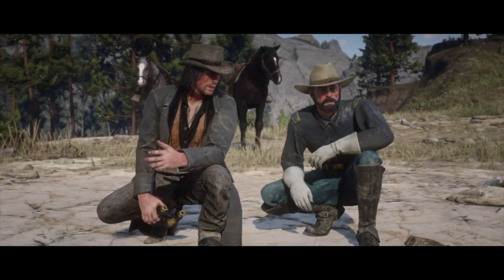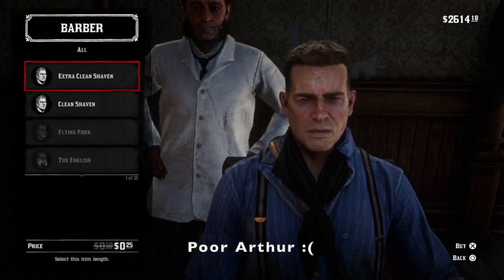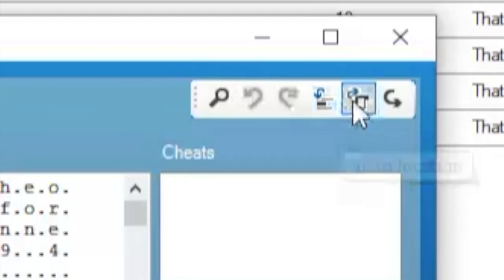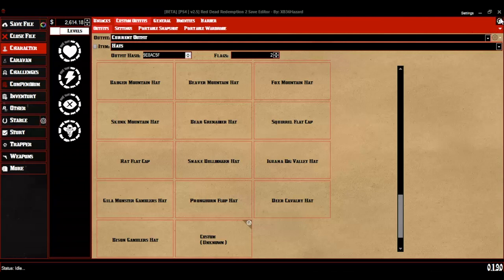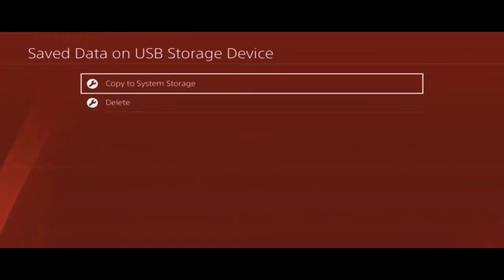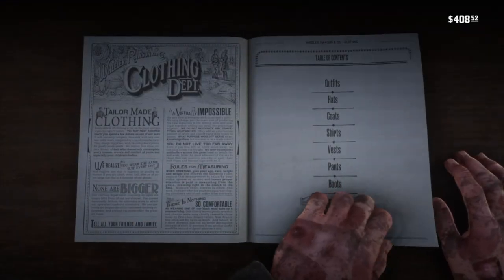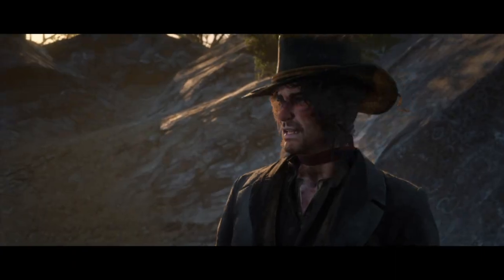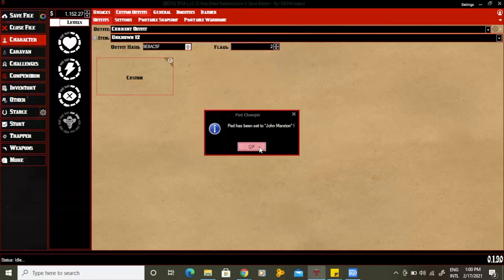Red Dead Redemption 2: How to Play as NPC John Through Save Wizard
Boy, oh boy, this was a hellish video to edit; however, it was certainly a labor of love at the end of the day. I know it's not exactly what ya'll were asking for, but I still think it is a step in the right direction. Maybe in a future update, it'll be easier to switch to different models.

Time Stamps:
0:00 Intro
0:26 The Process
3:27 In Game Process
4:15 Side Notes
4:35 Tips & Advice
5:54 Bugs and Cons
5:57 Combat
6:31 Deadeye is Disabled
6:52 Buggy Missions
7:11 Cosmetic Issues
8:06 How to Fix John if He Turns Back into Arthur
8:24 Not all of the Epilogue Missions Work
8:55 Fin